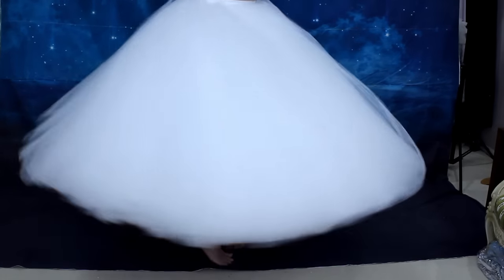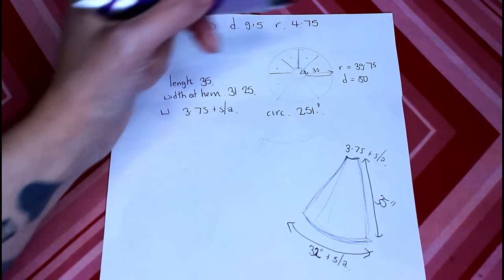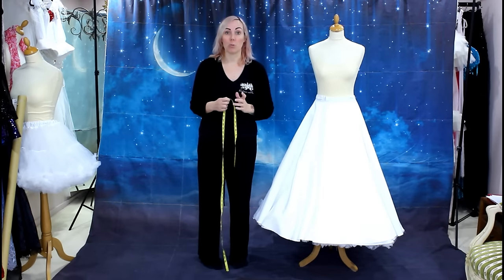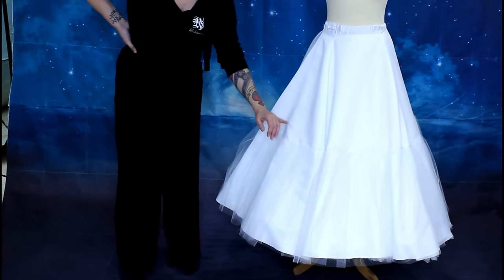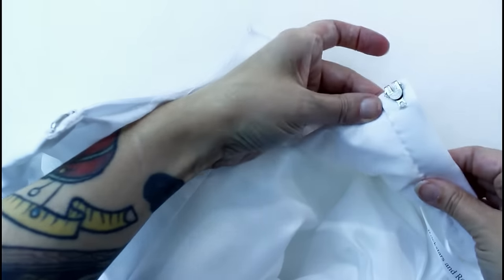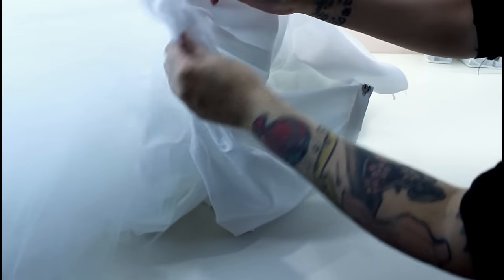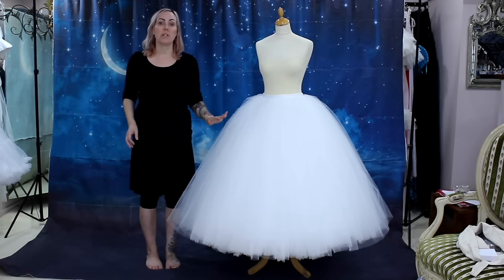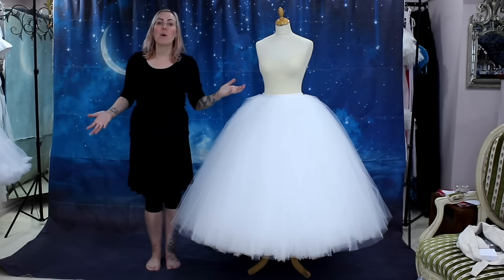How To Make A Tulle Skirt | Fortuna Gown Part 2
In this diy tutorial I show you how to make a long, full, layered tulle skirt. You can adapt this method to make the skirt the length or fullness that suits your design, and attach it to a bodice instead of a waistband if you're making a dress.

I talk about how much tulle I used at 12:34 and 13:01. One bolt is enough for this length and number of layers, but yours may vary depending on the length and number of layers you use.  I used around 30m of tulle and around 4m each of lining and satin, but again yours might vary depending on the length and fullness of your skirt and the width of the fabric.

Vicky xo